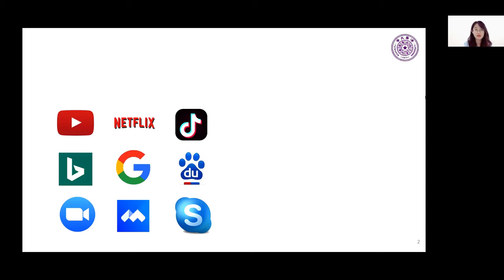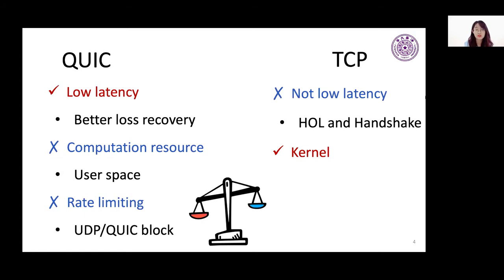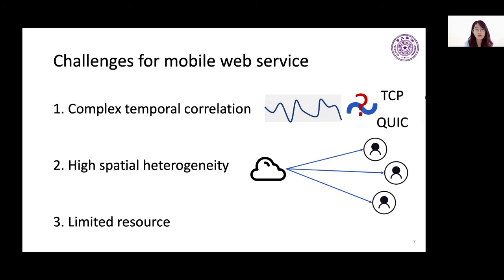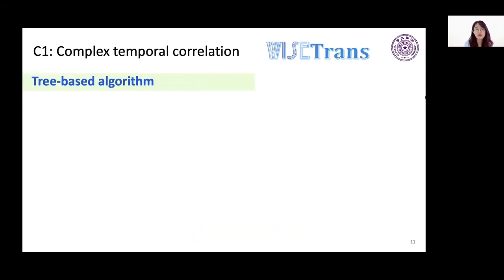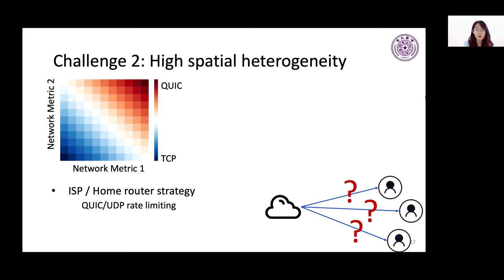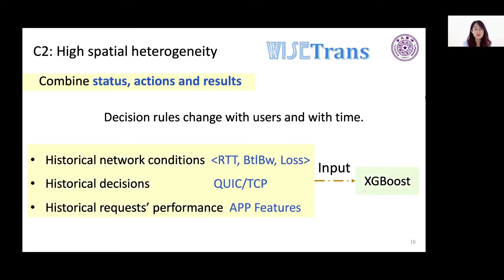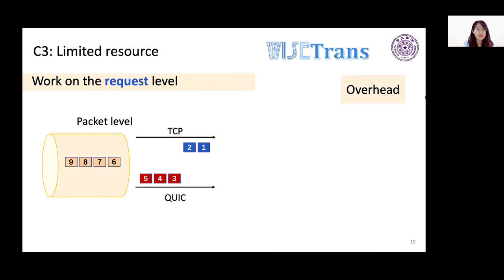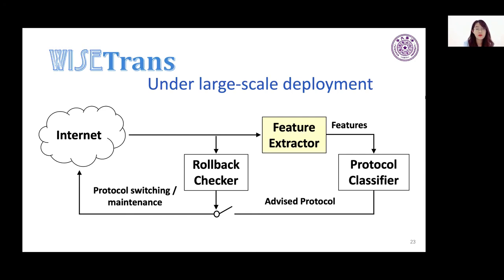WiseTrans: Adaptive Transport Protocol Selection for Mobile Web Service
Authors: Jia Zhang,  Enhuan Dong,  Zili Meng,  Yuan Yang,  Mingwei Xu,  Sijie Yang,  Miao Zhang,  Yang Yue